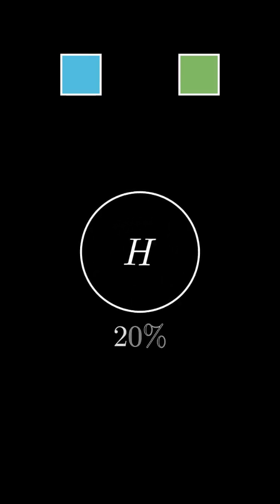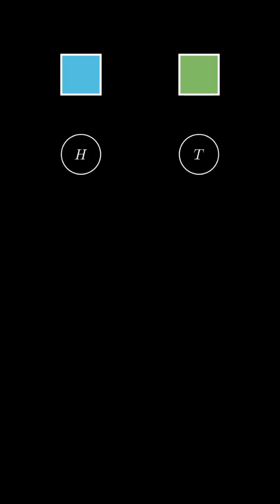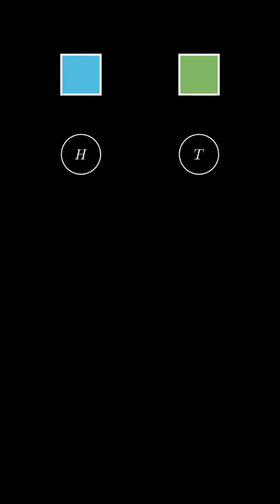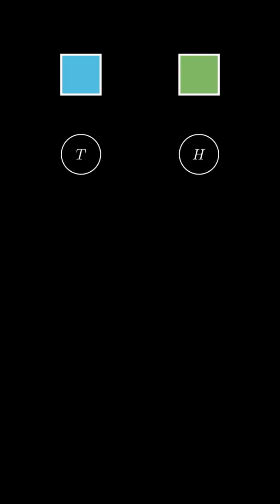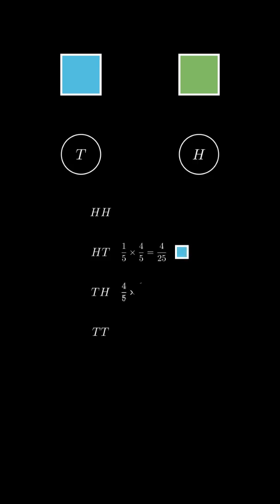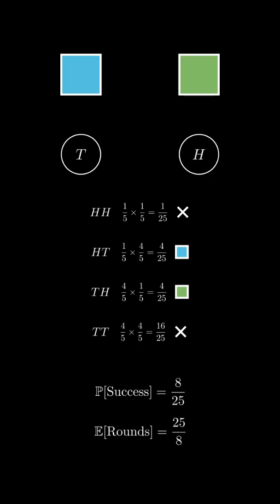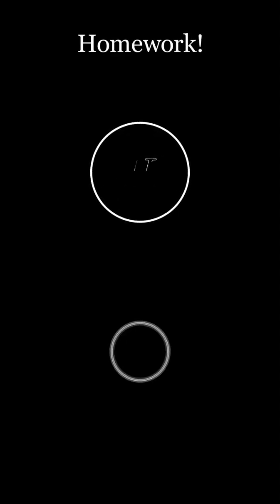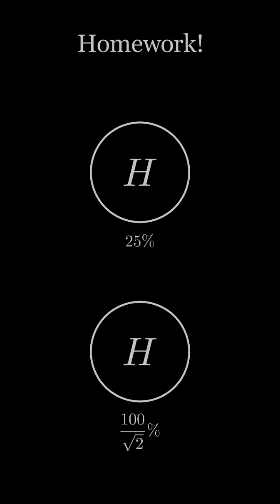Can a Biased Coin Make a Fair Decision?